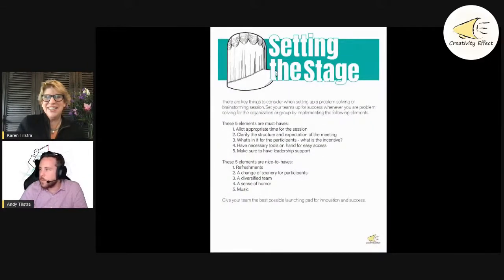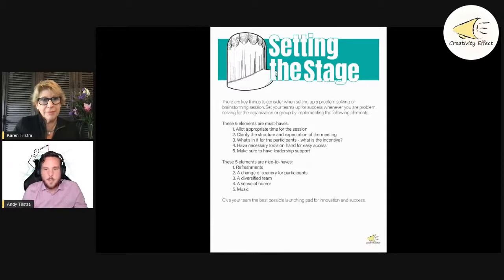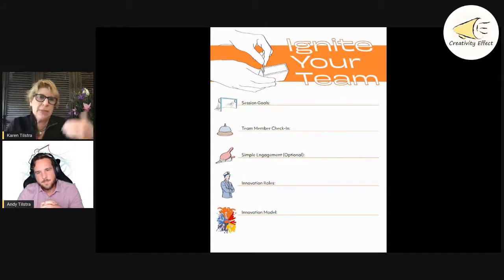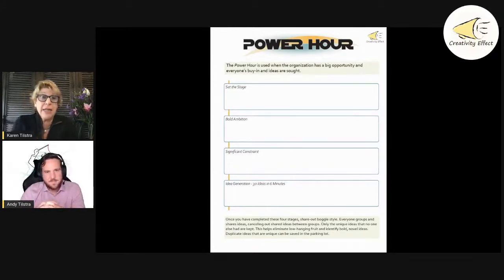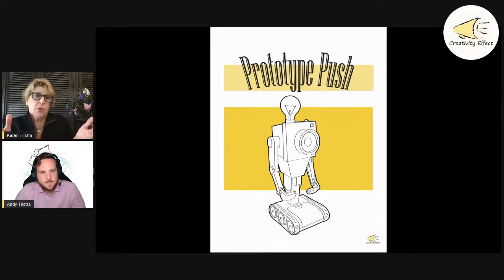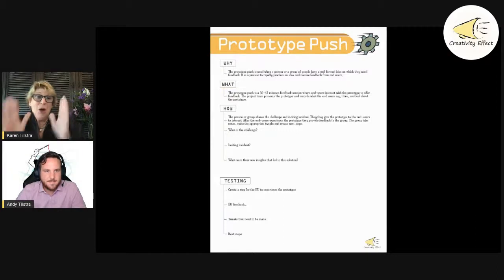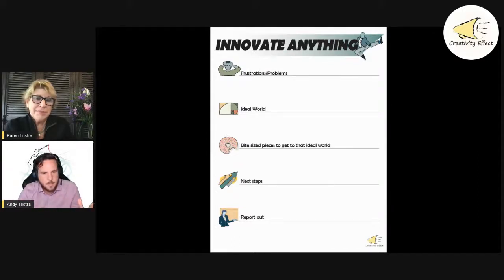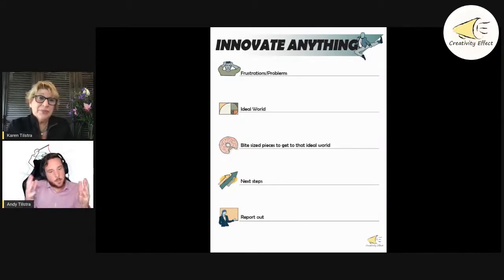Innovation Ace Series: Leading Innovation #1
3 Ways to Spark Creative Thinking Within Your Teams!

Want to learn more about innovation and creative thinking?